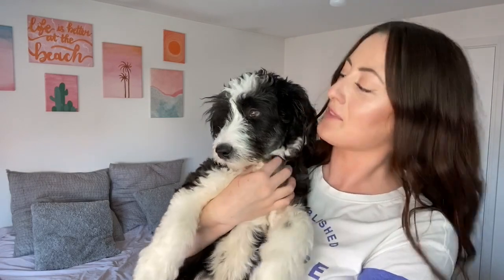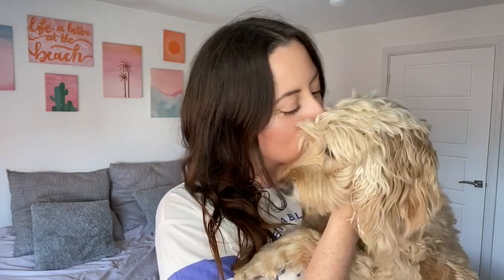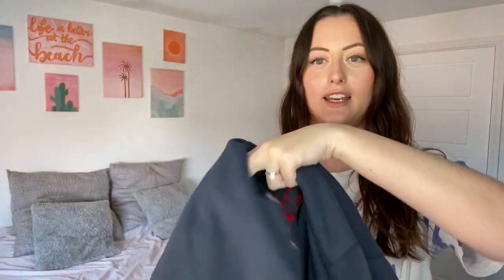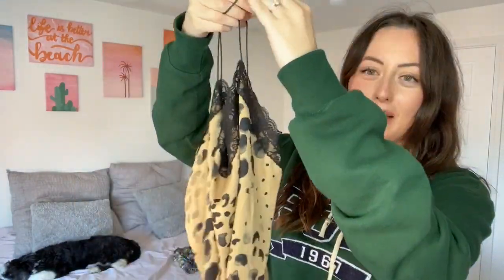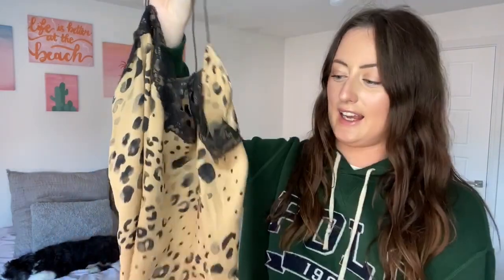Autumn Try On Thrift Haul UK | Primark, Zara & Ralph Lauren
HOW I GOT A WHOLE NEW AUTUMN / WINTER JUMPER & HOODIE WARDROBE  ♥

UK BASED THRIFT HAUL FROM BOOTSALES FEATURING ITEMS FROM:
Primark
Zara
Ralph Lauren
Jack Wills

xo Jade